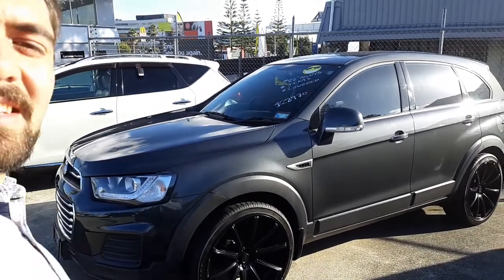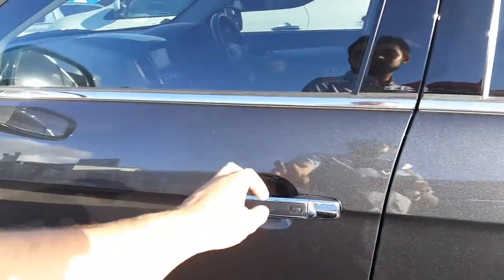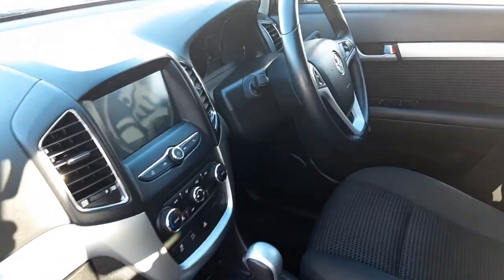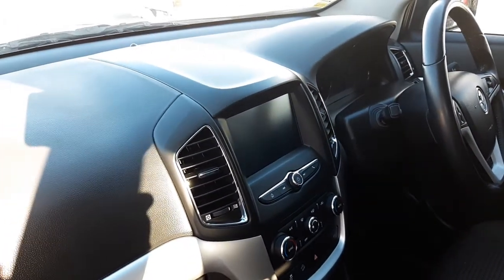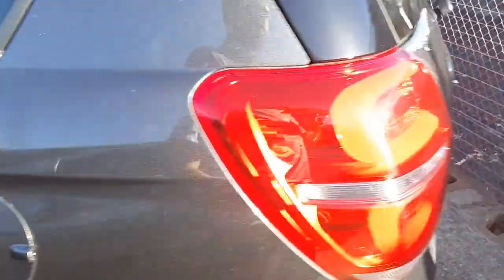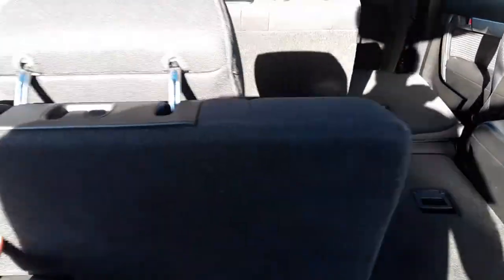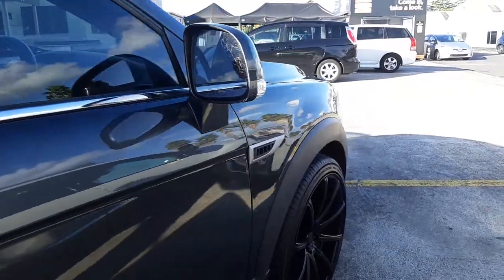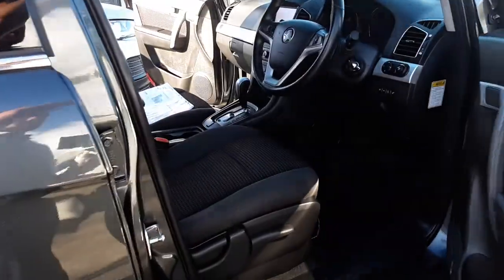Siatiu and the Captiva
Manukau